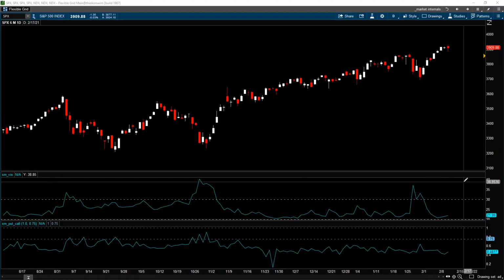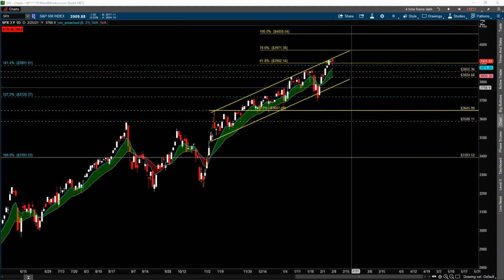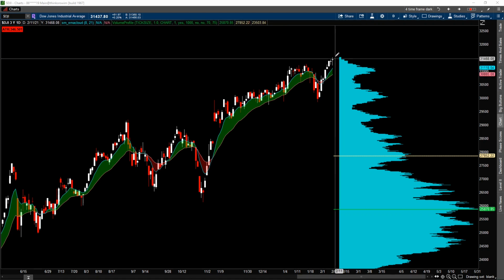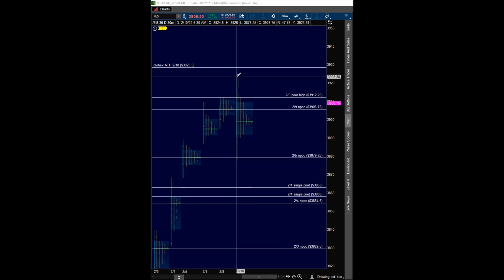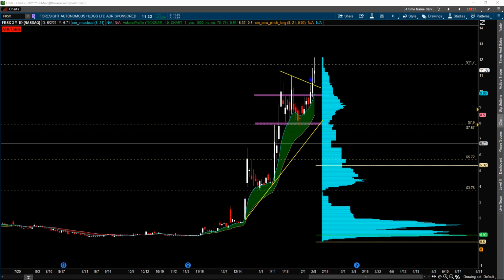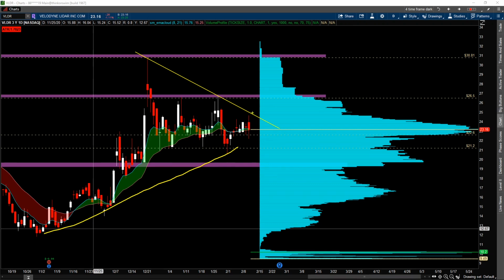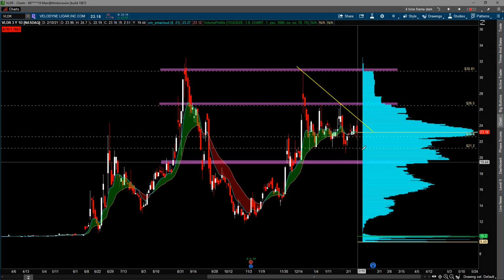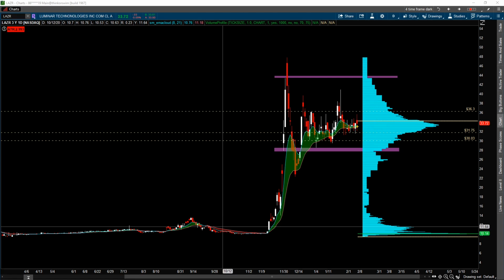S&P 500 Analysis - Did S&P 500 Just Made A Top? | SP500 Technical Analysis Featuring LAZR, FRSX VLDR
The S&P 500 put in a reversal day today.  After a new all time high open, it ended the day with a loss.  Did the S&P 500 made a top today?

In this S&P 500 technical analysis, we will analyze the S&P 500, review the stock market sentiments and its internals to determine whether or not the S&P 500 made a top today.  In addition, we will look at 3 autonomous driving stocks for possible trade scenarios.  These three stocks are: LAZR, FRSX, and VLDR.